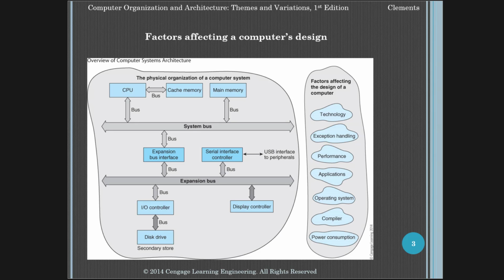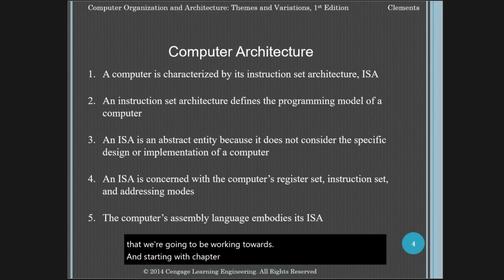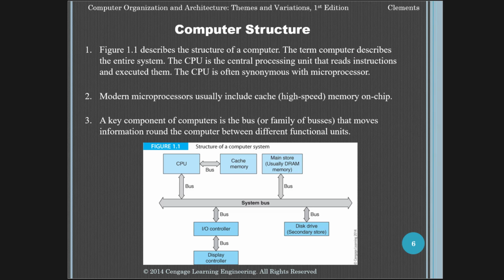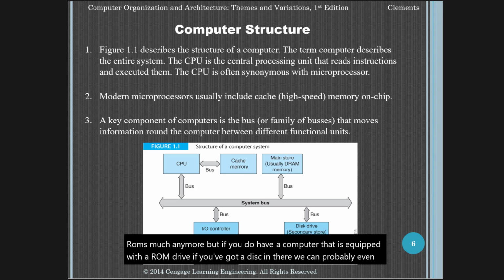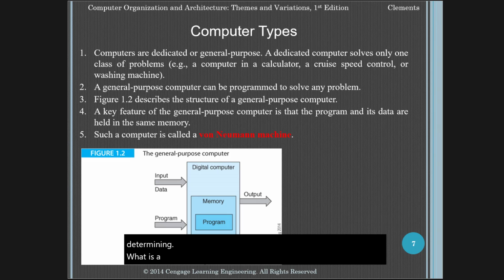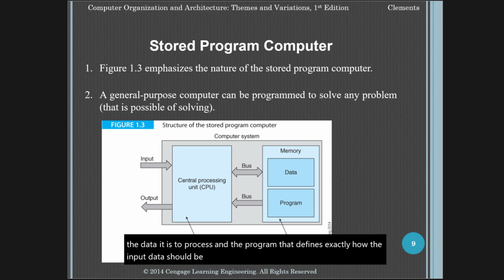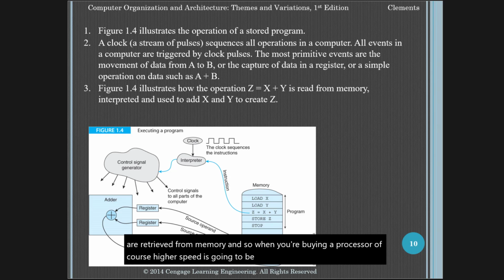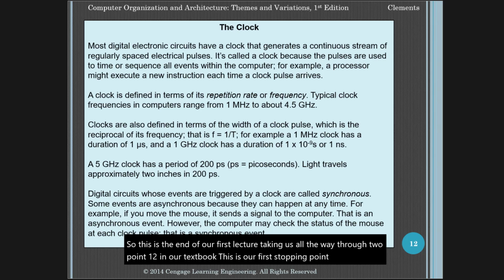Computer Systems Architecture - Chapter 1 Lecture Part 1